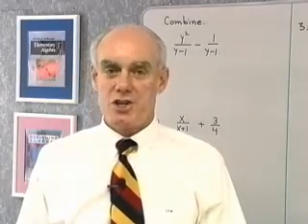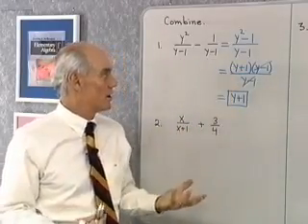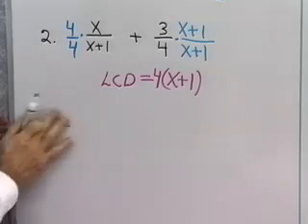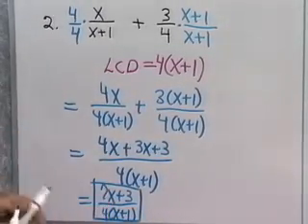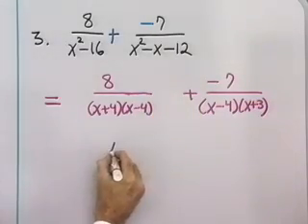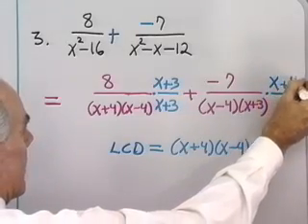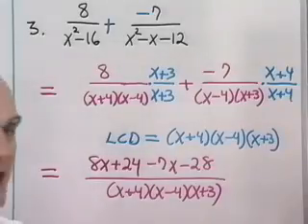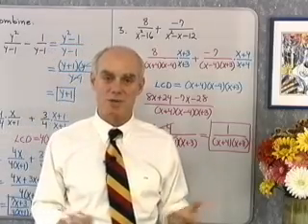Mini Lecture: Addition and Subtraction of Rational Expressions